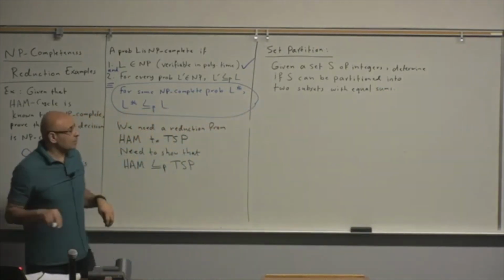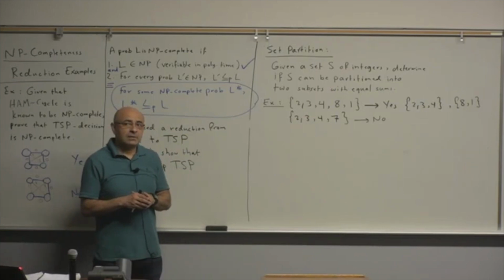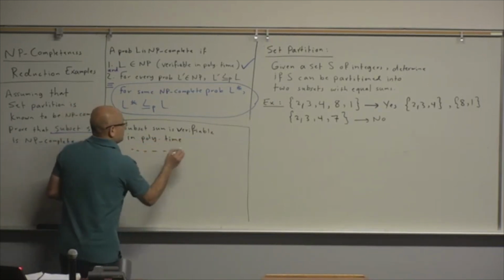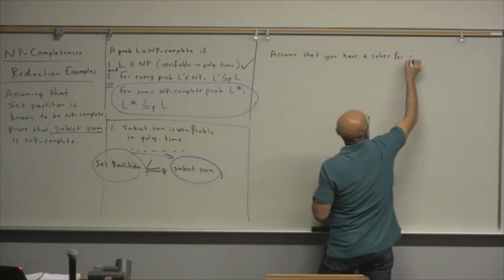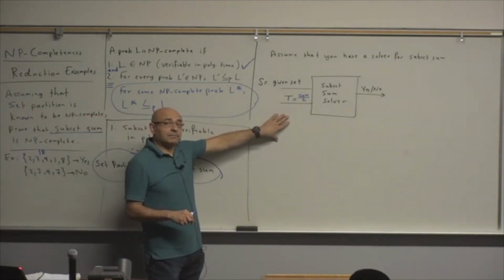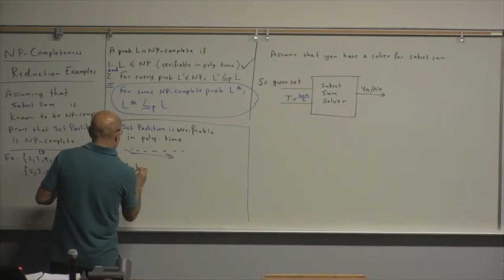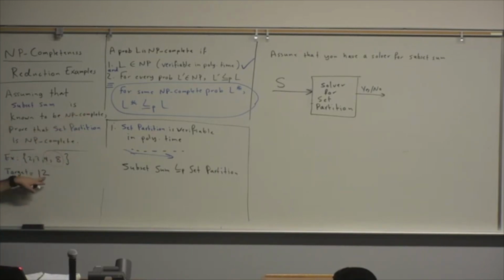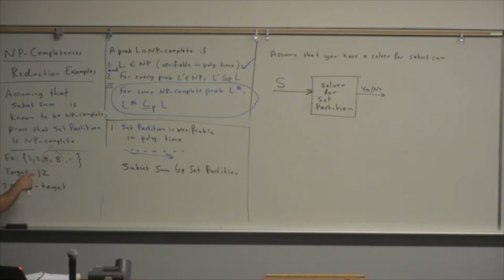Algorithms Lecture 35: NP-Completeness (3) Reduction Examples, Segment 3: Subset Sum & Set Partition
Algorithms Lecture 35: NP-Completeness (3), Reduction Examples
Segment 3: Subset Sum and Set Partition